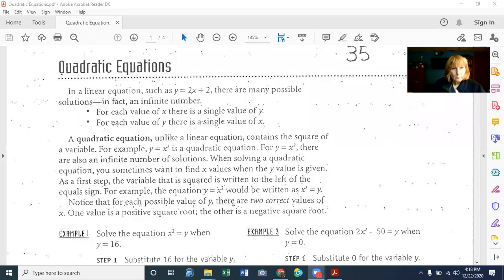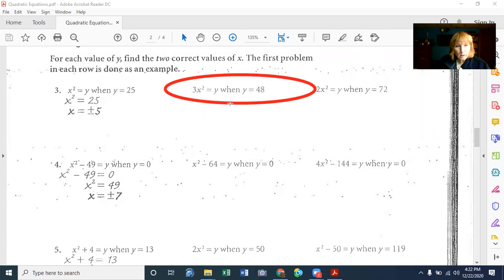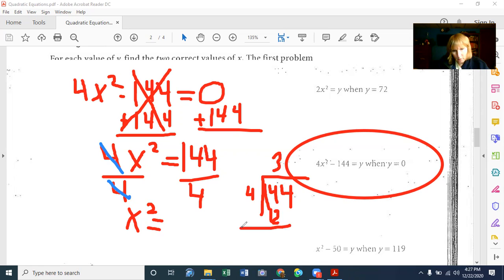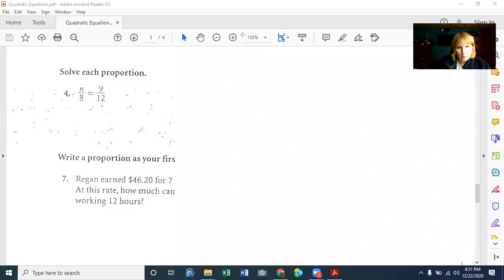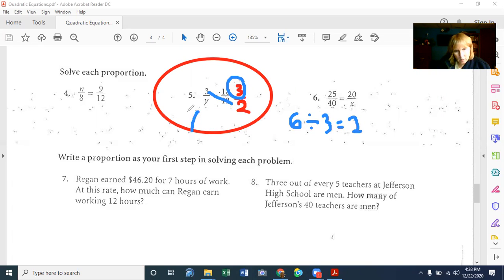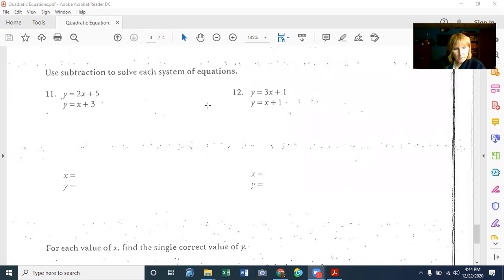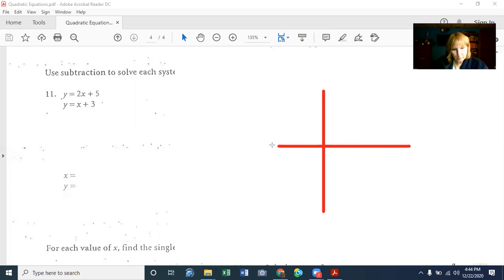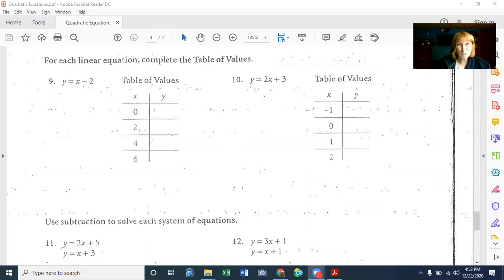Video NP3 96 99 Quadratic Equations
Explains how to substitute values in for quadratic equations and how to solve for the other variable.  Also explains how to solve systems of equations.